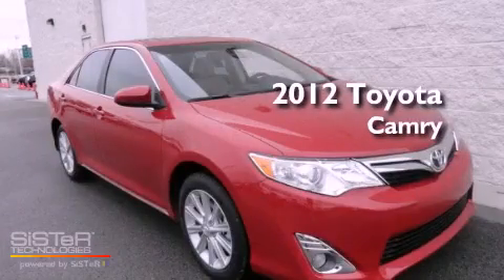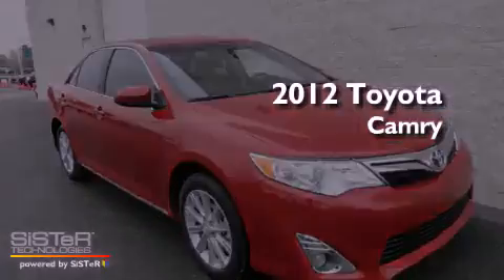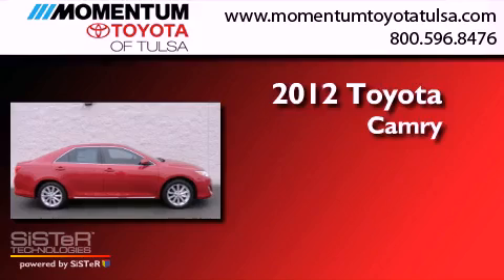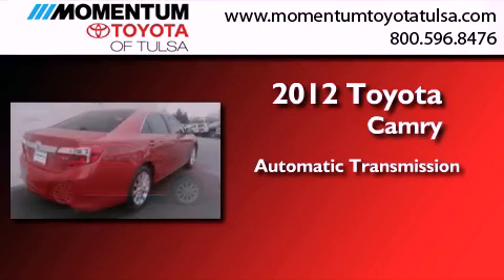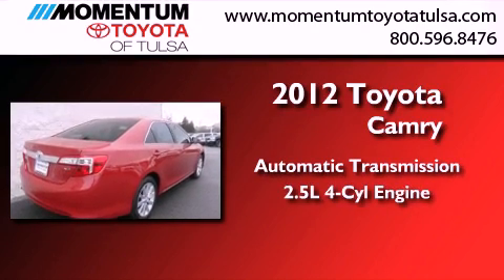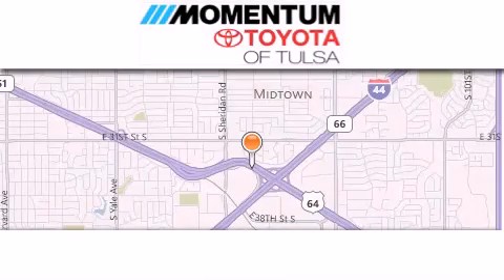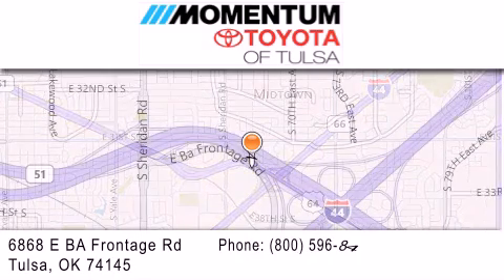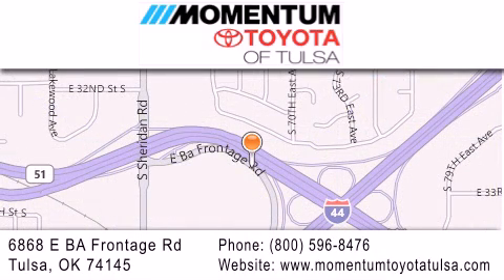2012 Toyota Camry Tulsa OK 74145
Year : 2012
 Make : Toyota
 Model : Camry
 Engine : 2.5L I-4 cyl
 Trans . : Automatic
 Exterior : 03r3

 Interior : Ivory
 Stock : CR172619

 6868 East B.A. Frontage Rd.